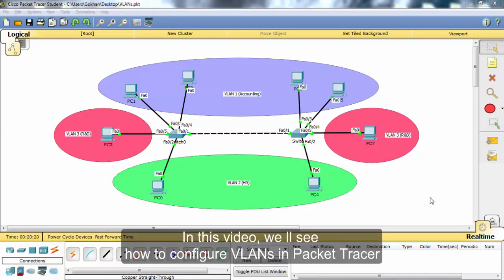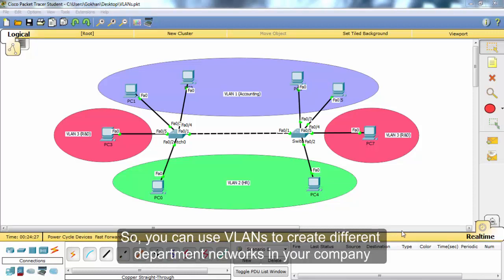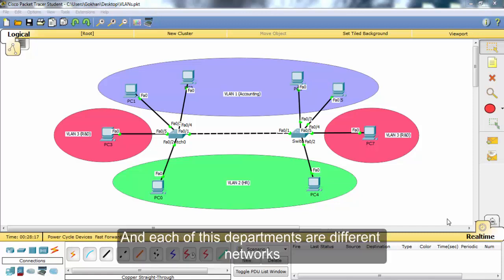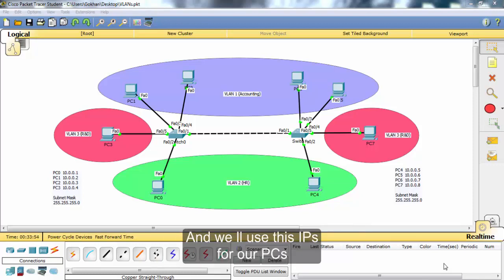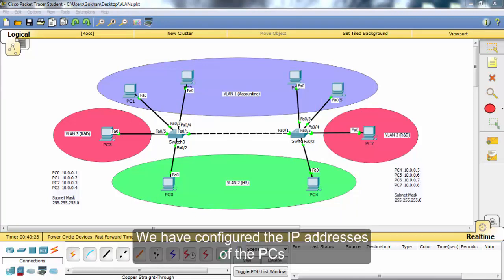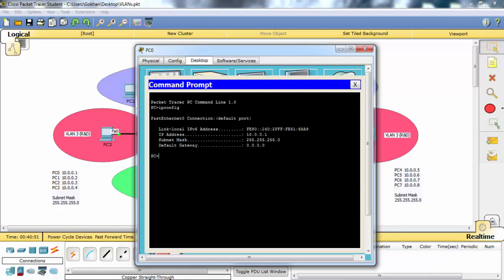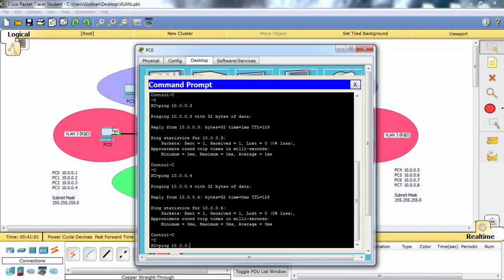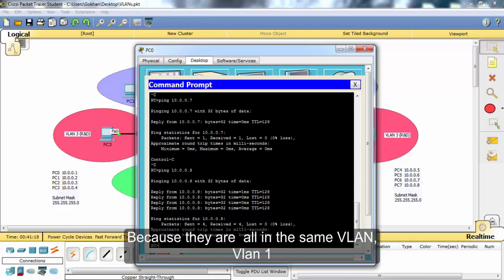VLAN Configuration in Cisco Packet Tracer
What is a VLAN?
In this lesson, we will talk about one of the key lessons in networking, especially in switching. We will explain VLAN definition and we will learn what is a VLAN with examples. In the following lessons, we will learn the details of VLANs and we will practice with VLAN Configuration Examples .

VLAN Definition
If we do a simple VLAN definition, VLANs(Virtual Local Area Networks) are the Logical Virtual Networks that you can seperate big networks into smaller networks. This can be done for reducing broadcast traffic, network performance improvement, security purpose or to seperate different departments each other and for network flexibility.

vlan(virtual local area network)
Basically VLAN (Virtual Local Area Network)
In a company, different Virtual LANs can be used for different departments. Think about that these departments are IT, HR and Finance. In a single company LAN, with Virtual LANs, each of these department networks become separate networks.

VLANs are Logical networks. In the first place they are defined on the switches and then the ports are assigned to them. By doing this, VLANs members ports appear.